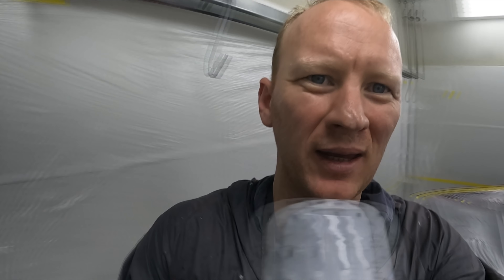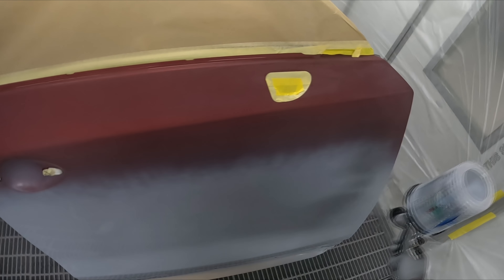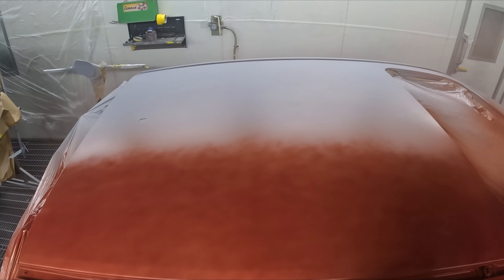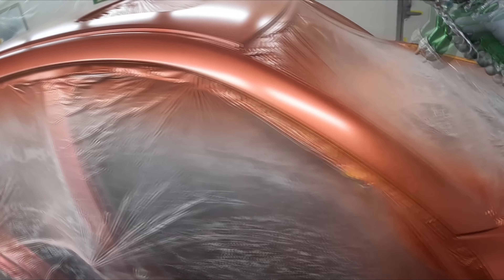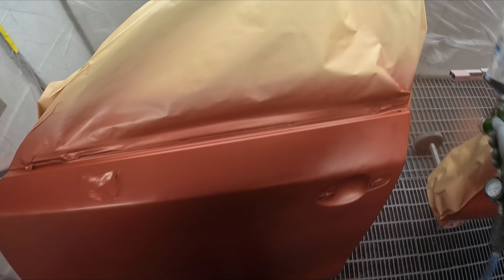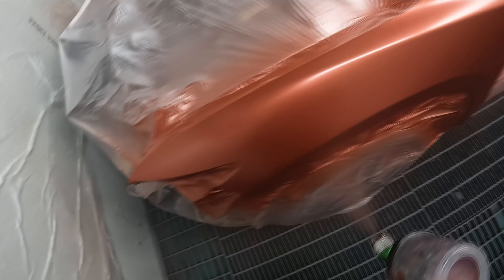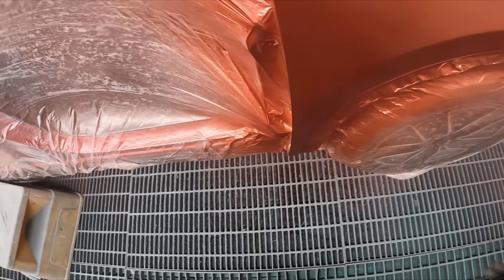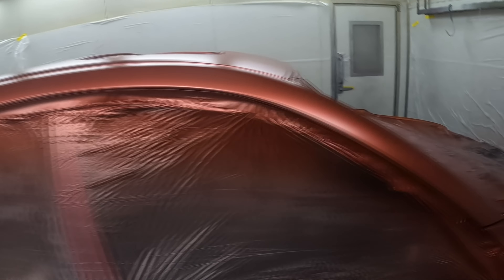Mazda CX5 Respray WOW & Basecoat